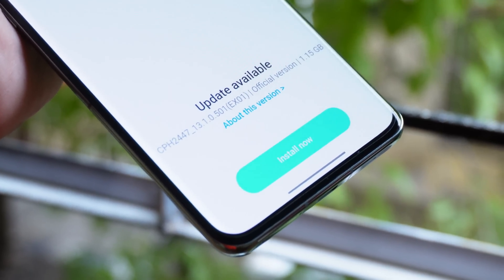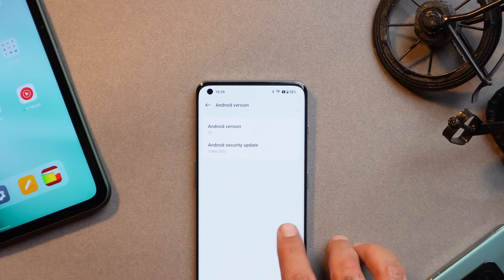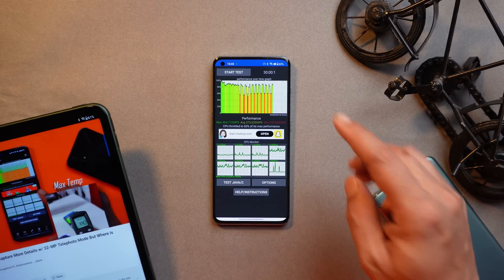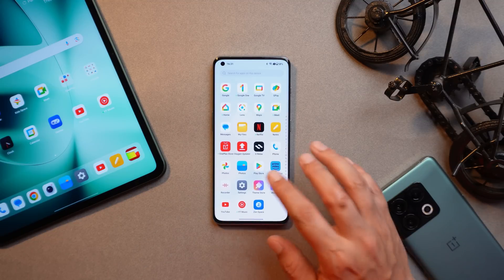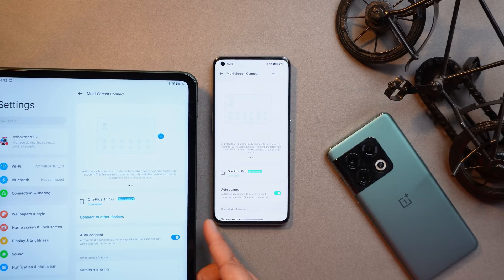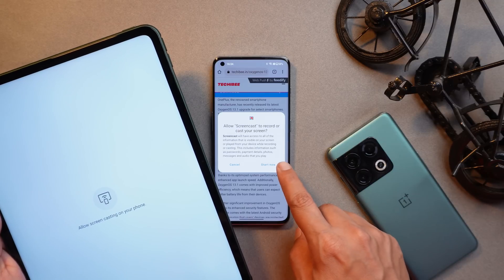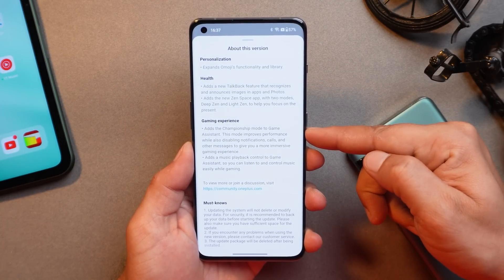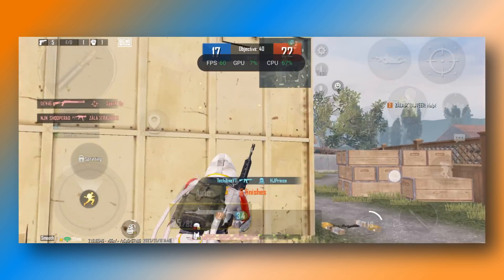Finally OxygenOS 13.1 for Oneplus 11 5G😍! Experience Seamless Connectivity Between Oneplus Phones/PC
Here is the Official update of OxygenOS 13.1 for the Oneplus 11 5G smartphone, Oneplus adds a feature to seamlessly connect your device with Pc & Other Oneplus Smartphones. Check out our video to know everything about OxygenOS 13.1 for Oneplus 11.

Android 14 for Oneplus 11 is HERE😍- Everything you should know & Should you Install Android 14?

New Update OnePlus Nord CE 3 Lite 5G OxygenOS 13.1: Camera Update - The Good, the Bad, and the Ugly😡

Nothing Phone (1) gets new April update NothingOS 1.5.4😍 - Is it better than the previous one?

OnePlus 11 Latest Update: Capture More Details w/ 32-MP Telephoto Mode But Where is OxygenOS 13.1?😪

How to Prevent Your OnePlus Device from Overheating in Hot Weather?

April Update OnePlus 8, 8 Pro, 8T & 9R - The Most Stable Update Yet😍 Unleashing Beast Performance🔥

Is Your OnePlus 11 & Oneplus 11R Display at Risk? NEW UPDATE WARNING⚠ - Pink/Green Line After Update

I tested ONEPLUS 11 & I am No Impressed - Why do People Say Oneplus is BACK? Is it Worth the Hype?

OnePlus Quietly Adds Classic OxygenOS Feature to the OnePlus 9 & 9 Pro🔥 w/ OxygenOS 13 F.20 & F.74

*Chapters*
00:00 - Intro
00:46 - OS info & Installation
01:38 - Benchmark & Cpu throttle
02:33 - Like & Subscribe
02:23 - How to Avoid Heating of Oneplus phone
02:40 - UI changes & Hidden Features
03:06 - Multiconnect feature
05:30 - Minor Changes
06:15 - Gaming Experience
07:31 - Outro
q